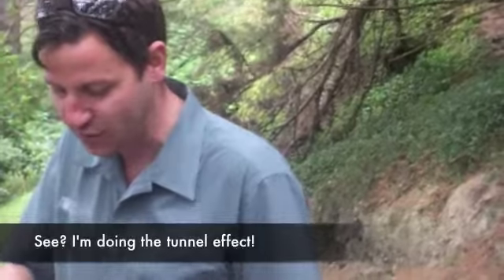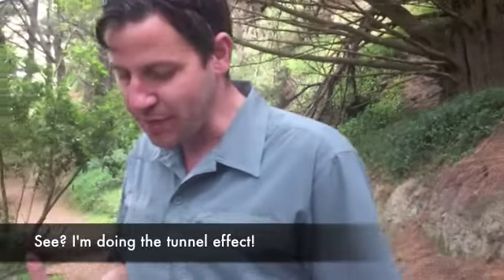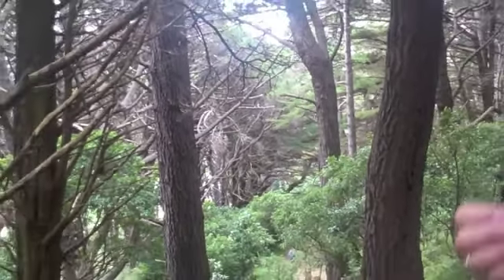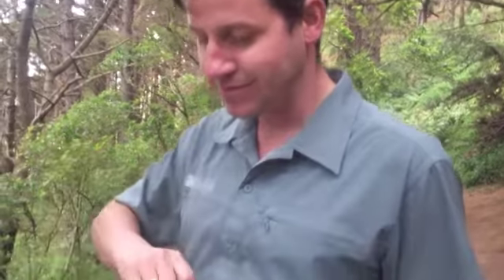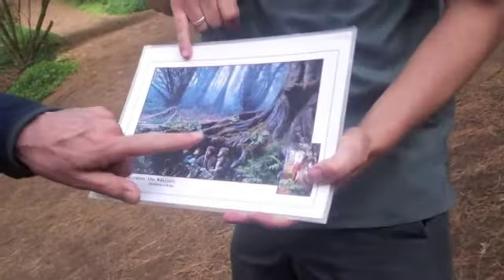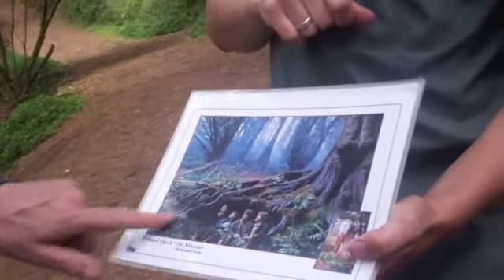Lord of the Rings Tour 2, at Wellington | Miss Malini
Check out 'Flat Earth's Lord of The Rings Tour', taking us to various LOTR shoot locations in and around the Wellington area. As luck would have it, our tour guide for the day, Nathan Clear, played "Elf #14″ in the movie series and is an 'encyclopedia' of knowledge about the blockbuster trilogy.

About Channel:
This is the official channel of MissMalini.com, India's first and most popular Bollywood news, gossip, fashion & lifestyle blog! We have fear of missing out(FOMO) but you don't have to because with MissMalini you are just a click away from loads of celebrity interviews, fashion tips, beauty tutorials, and more!
Do check out our blogs at MissMalini.com for more interesting updates.